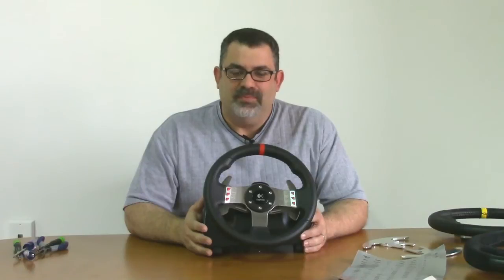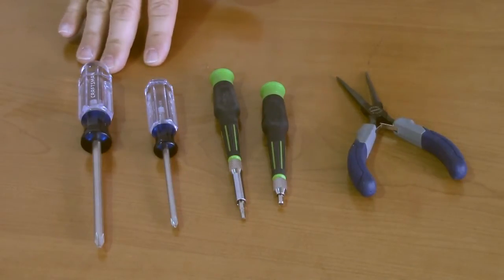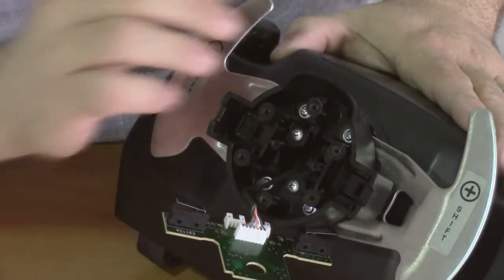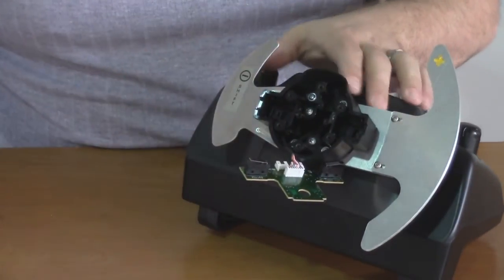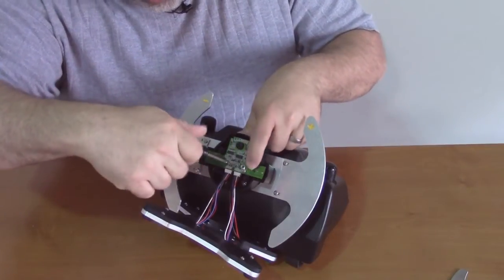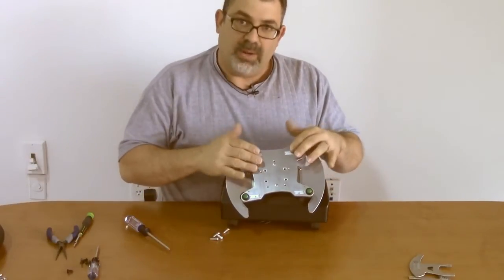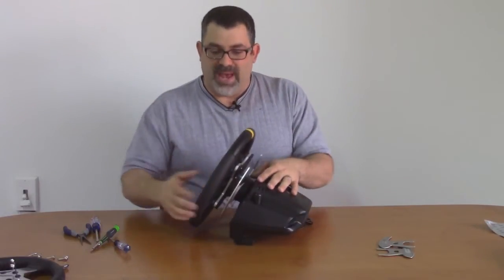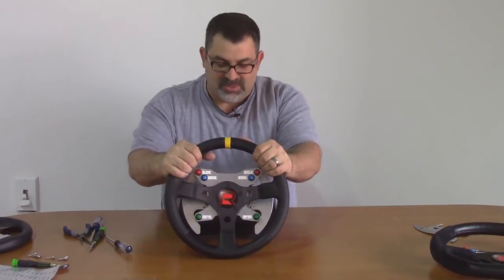RealGear Wheel Installation on the Logitech G27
I demonstrate step-by-step how to install the Ricmotech RealGear Wheel kit on the Logitech G27. It upgrades it to a real wheel, larger adjustable paddles and retains the steering wheel buttons.